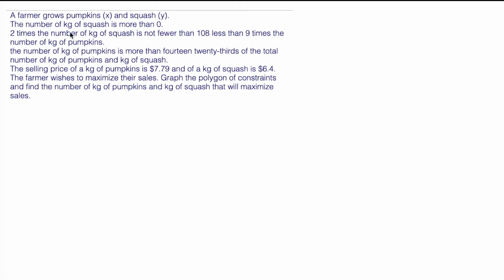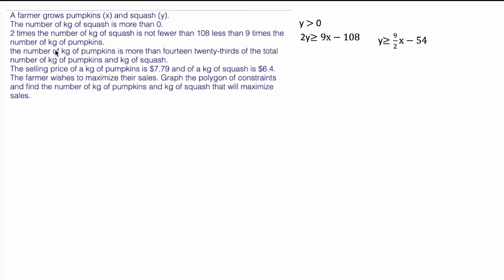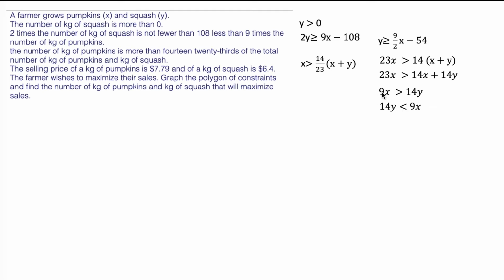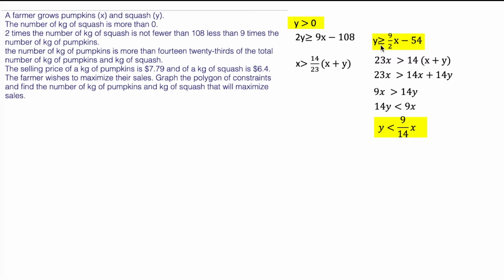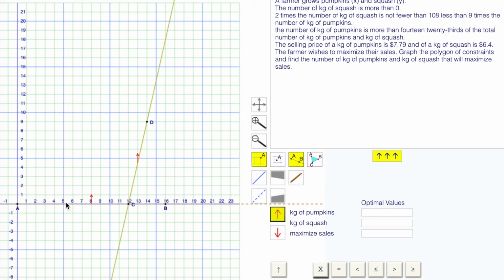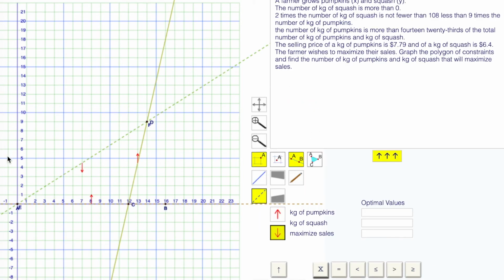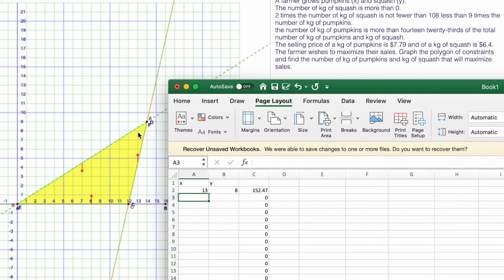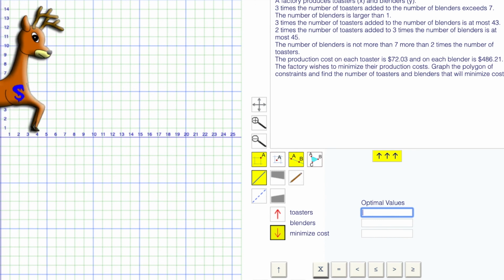Optimization Level 6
A Level 6 solved example from the Optimization Program from my Math Programs page (goo.gl/Tg2B0). Get a series of inequalities from a situational problem (word problem, story problem...) Graph the inequalities, find the polygon of constraint, find the optimal value.